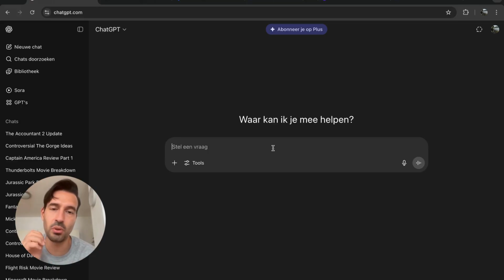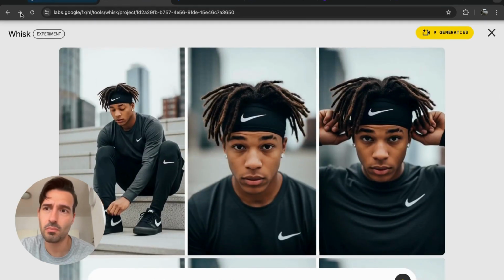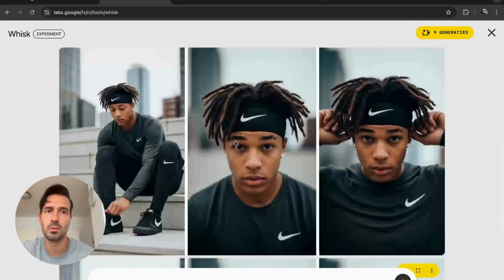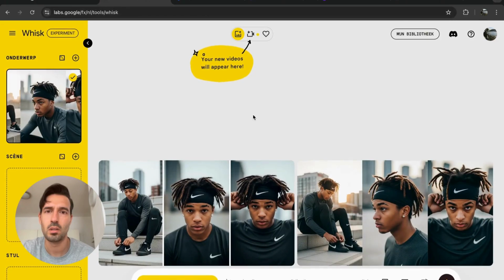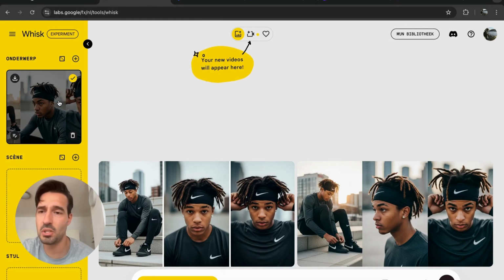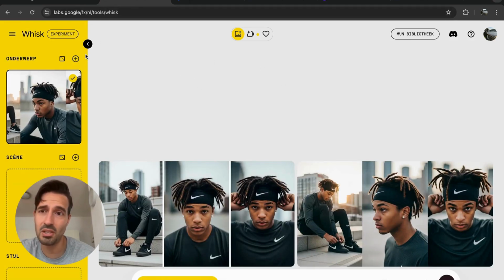"How I Used AI to Create a Nike Commercial That Gave Me Chills"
What happens when creativity meets cutting-edge AI? In this video, I walk you through how I used artificial intelligence to concept, write, and produce a cinematic Nike-style commercial — one that gave me actual chills by the end.
From early-morning grit to the final shot at the hoop, this is more than a test of tech — it’s a story about ambition, time, and doing the work when no one’s watching.
⚡ Created using AI tools like Google imagen Whisk
🏀 Inspired by the spirit of Nike
JUST DO IT.